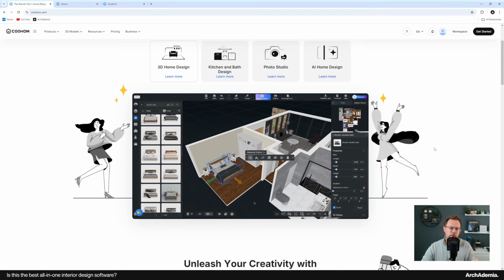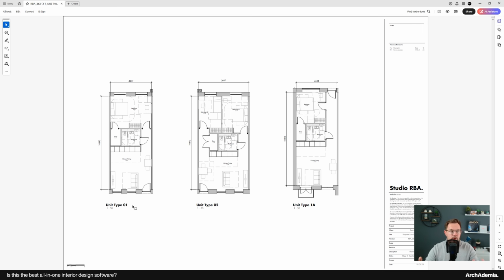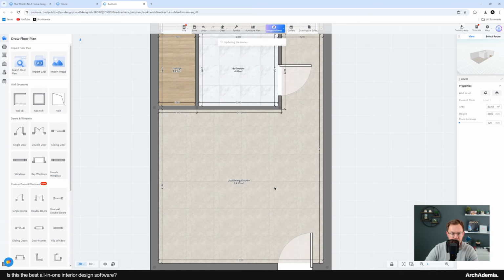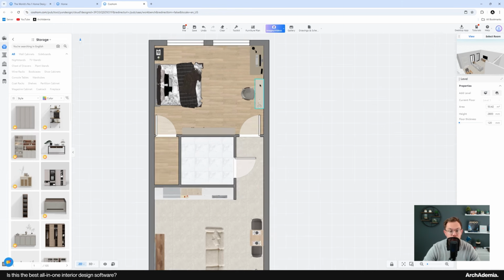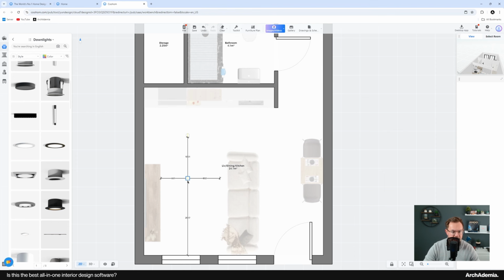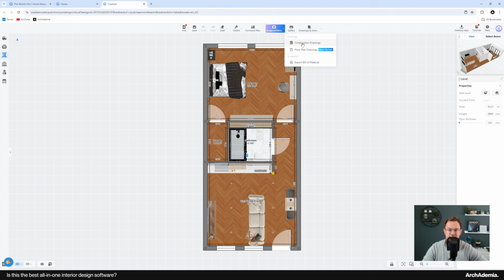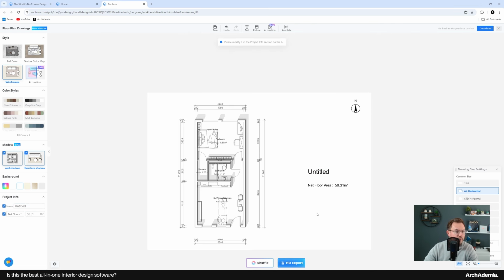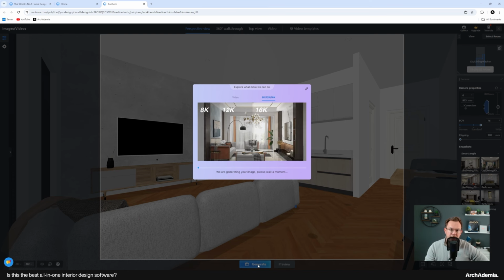Is this the BEST all in one tool for beginner interior designers?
In this video we showcase a brilliant piece of software for interior designers that allows you to draw, model and visualise your projects.

What is ArchAdemia?
For architects, students, interior designers, and archviz artists at every skill level. Your one-stop destination to enhance your skills, industry knowledge, confidence and career trajectory.

My setup
Mouse: Logitech MX Master 2s
Monitor: Dell 34 Ultra Sharp Curved
Desk mat: Aukey Gaming Mouse Pad
Processor: Intel i9 12900KS
Graphics Card: Nvidia RTX 3090 Ti